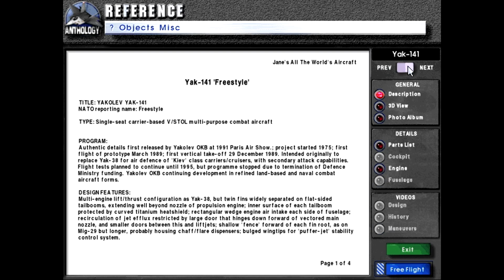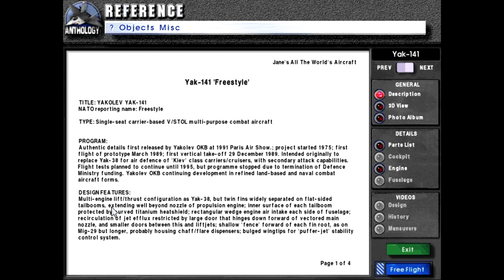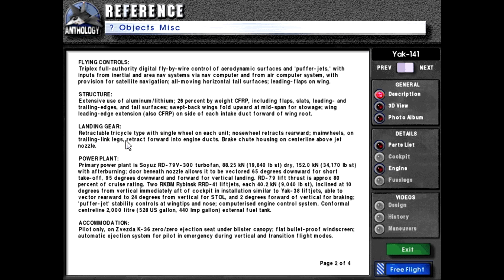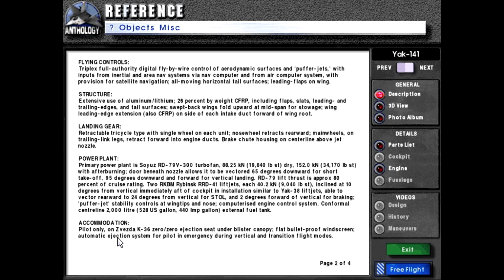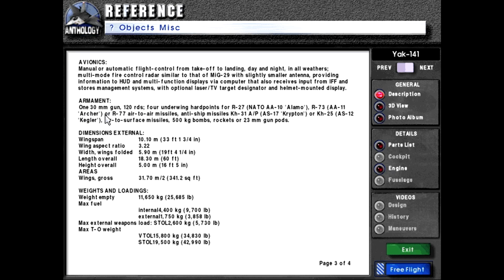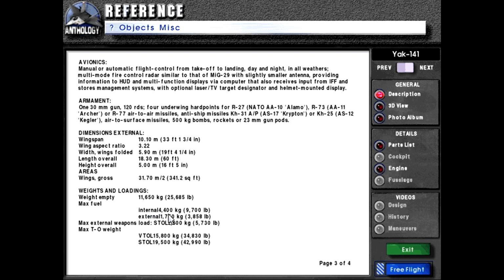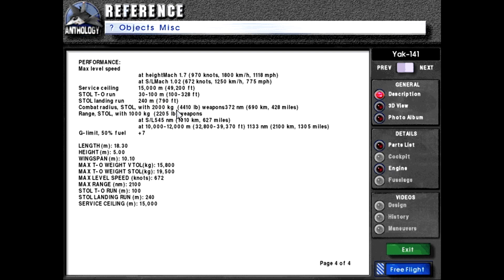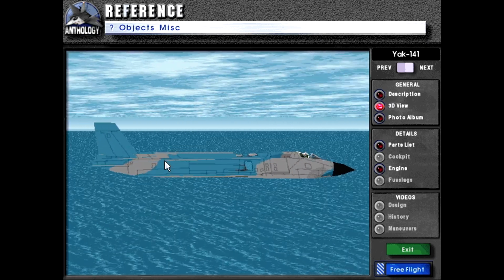Let's Play Fighters Anthology Episode 457 Yak-141 Freestyle (Jane's Reference Showcase 051)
Today we go over one the Soviet Union's cancelled supersonic V/STOL fighter, the Yak-141 Freestyle!